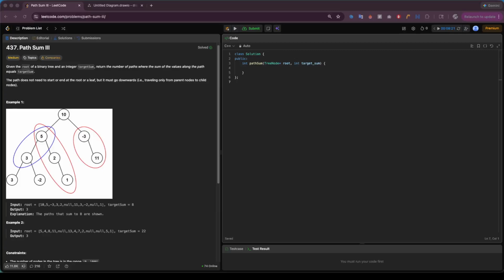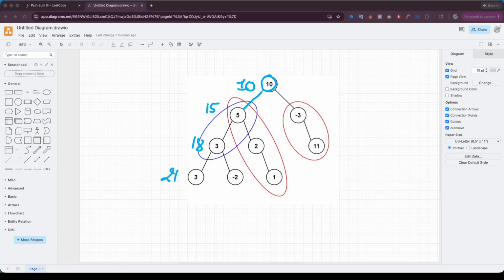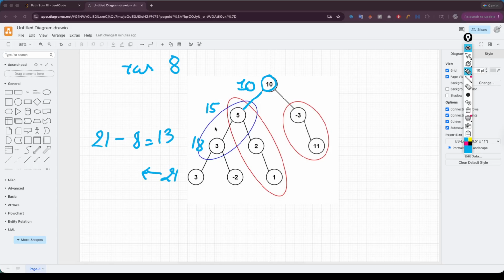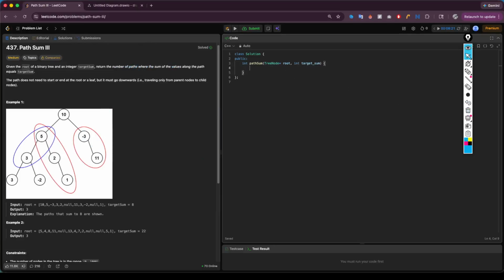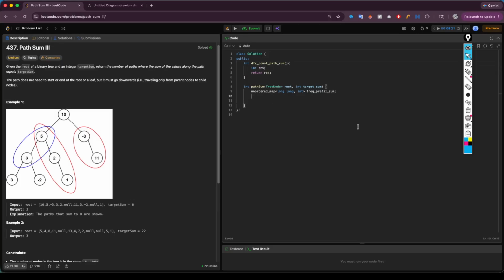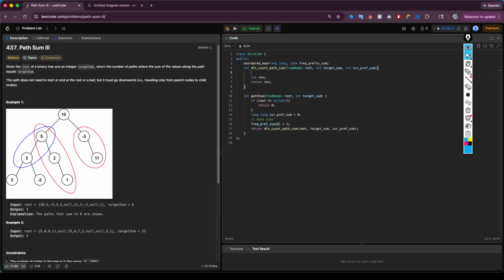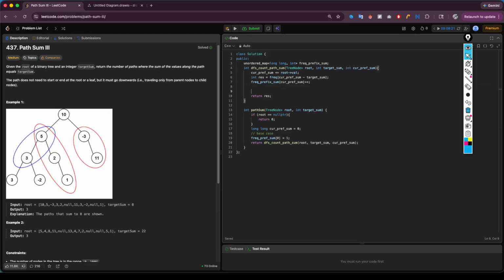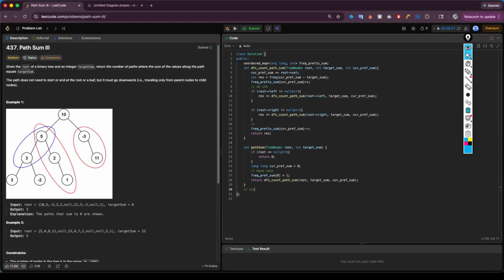437. Path Sum III - C++(DFS, Tree, Hashmap, Prefix Sum, DP, Dynamic Programming)